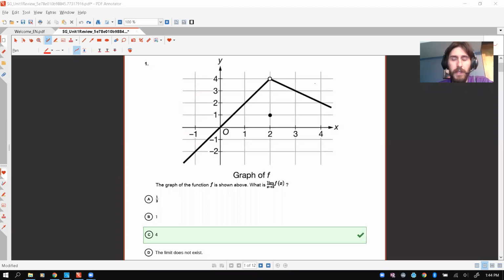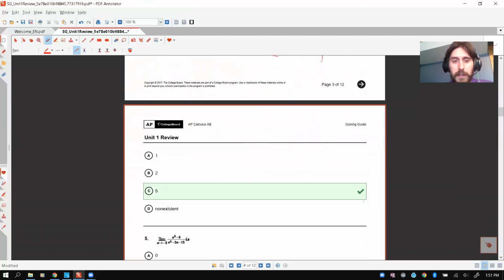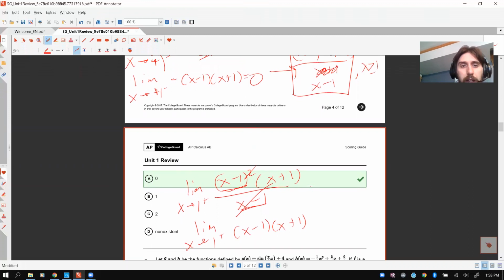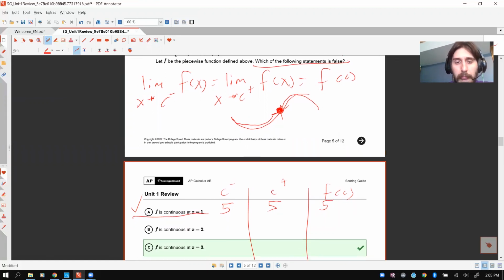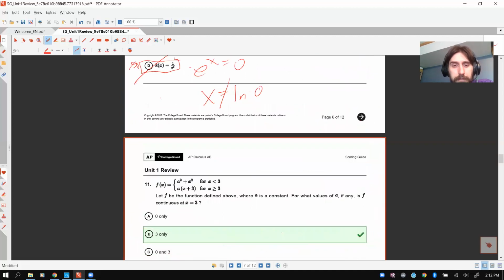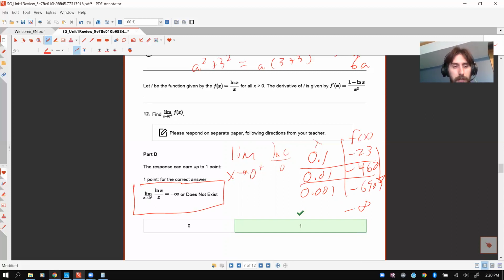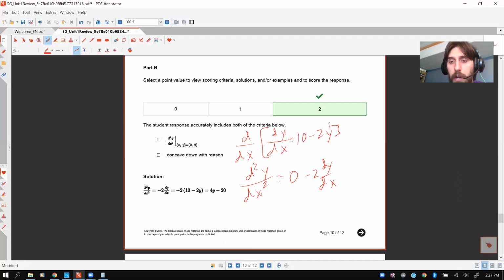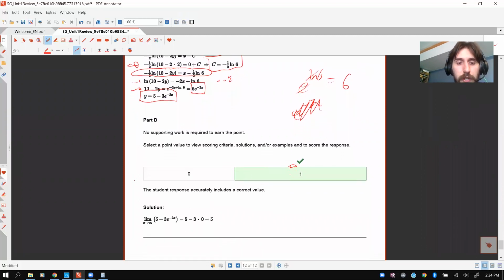Unit 1 Review Key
Time in video where I start each question:
Question 1: 0:10
Question 2: 1:35
Question 3: 3:25
Question 4: 5:10
Question 5: 7:10
Question 6: 9:45
Question 7: 14:45
Question 8: 17:20
Question 9: 23:25
Question 10: 26:45
Question 11: 28:35
Question 12: 33:00
Question 13: 36:10
Question 14: 39:40